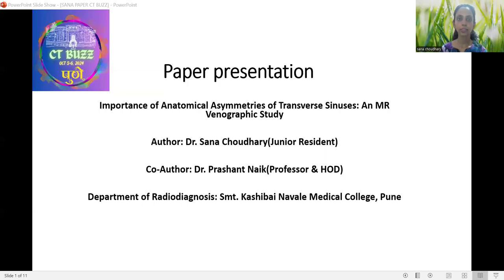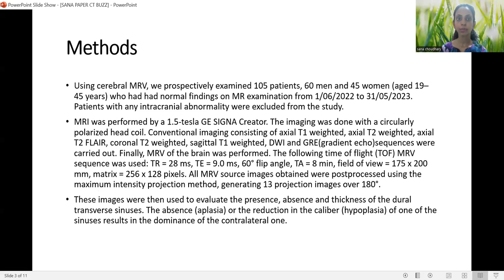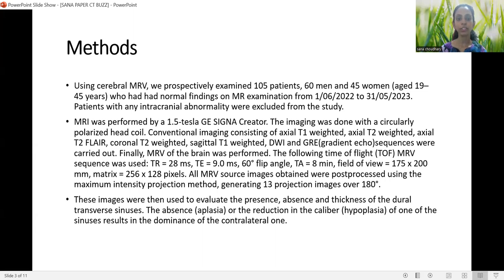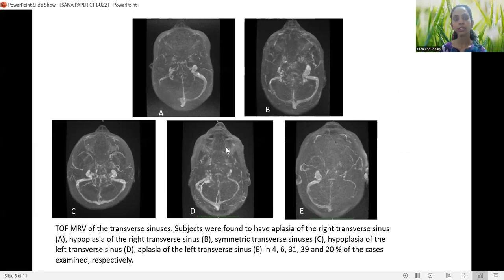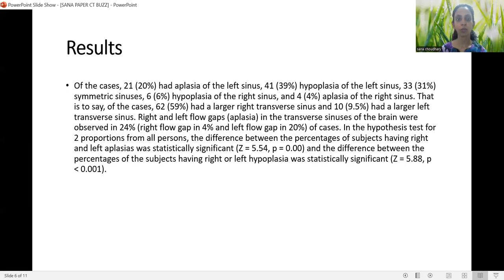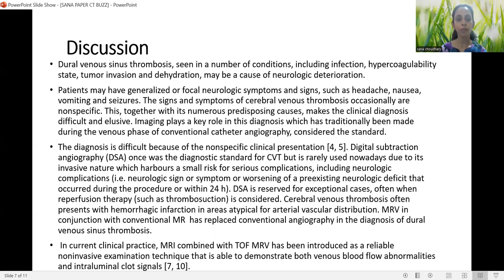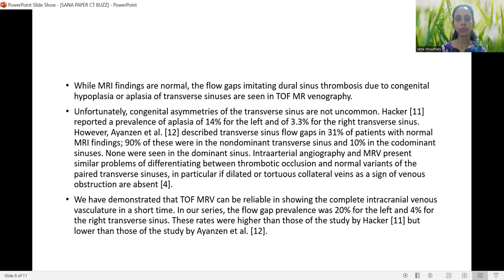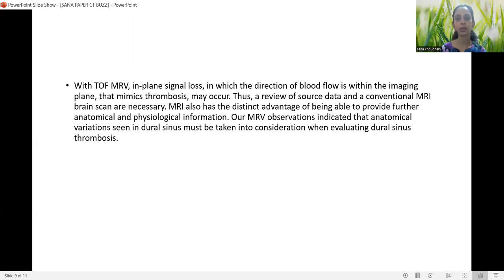Sana Choudhary | Importance of anatomical Asymmetries of transverse Sinuses: MR Venographic study